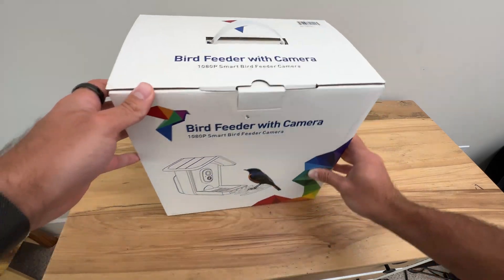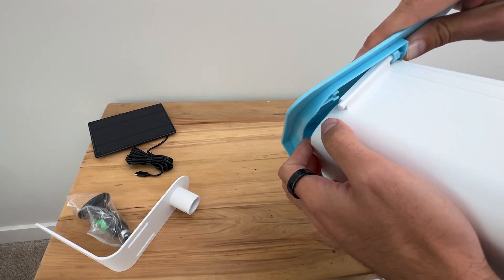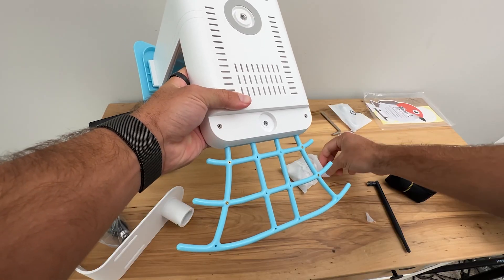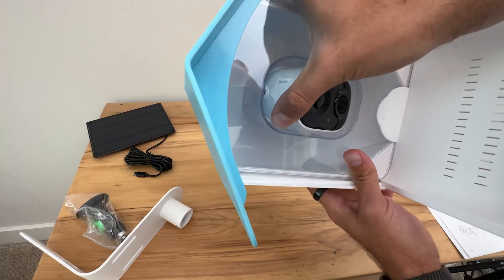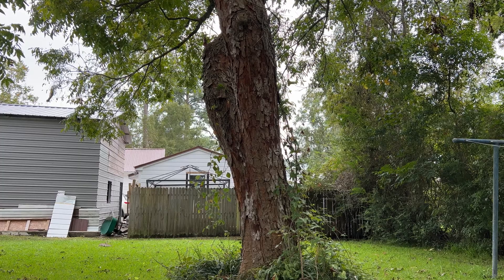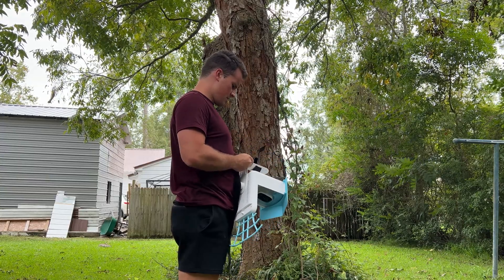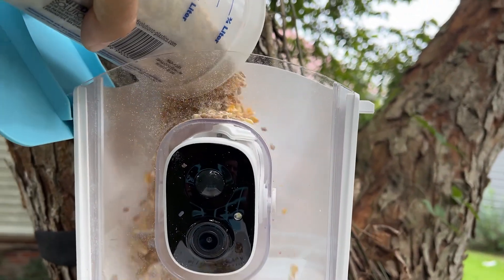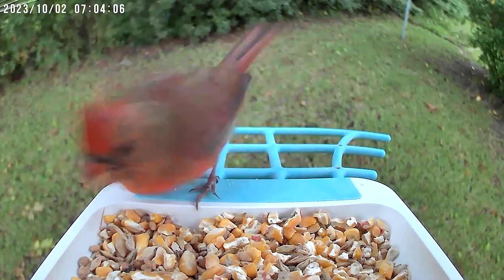Smart Bird Feeder with Camera Solar Powered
Equipped with advanced AI recognition. Our smart bird feeder with camera identifies over 10,000 bird species. The 1080p camera captures clear footage, triggered by motion detection for automatic recording.